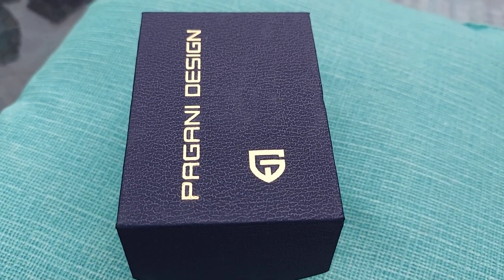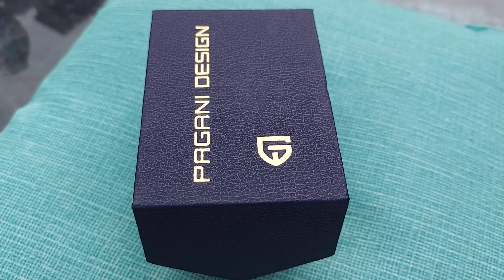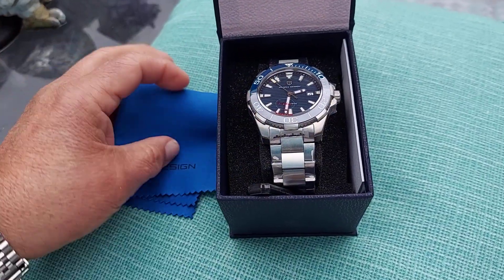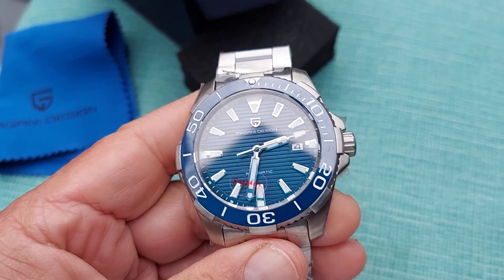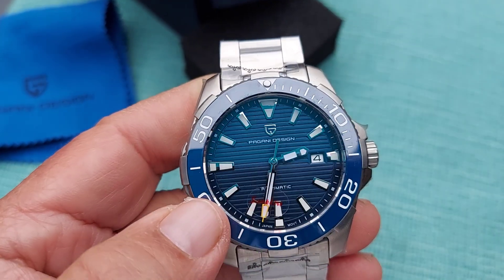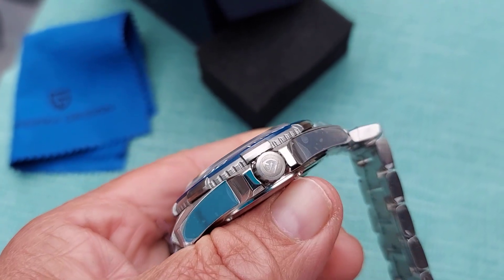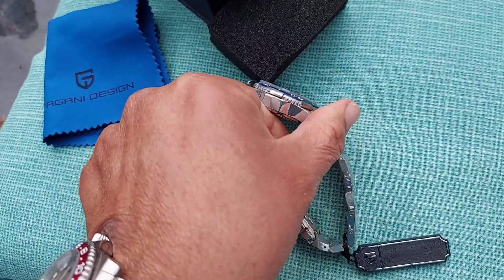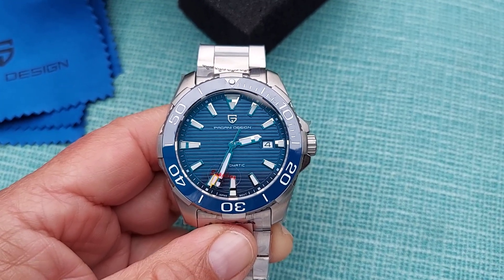UNBOXING OF THE AQUA-RACER AUTOMATIC HOMAGE WRISTWATCH BY PAGANI DESIGN .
Pagani Design ( UNBOXING )